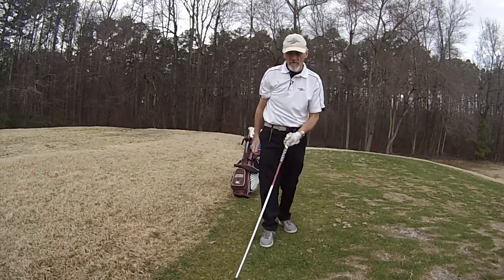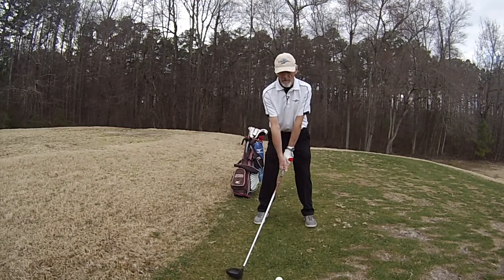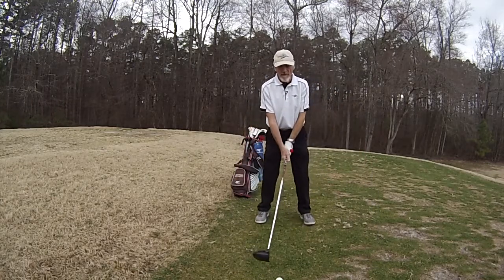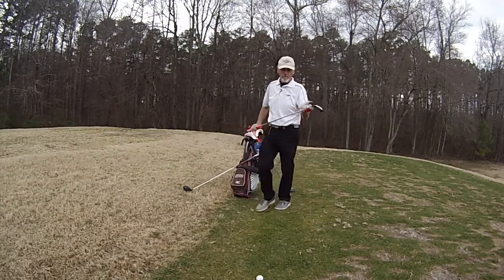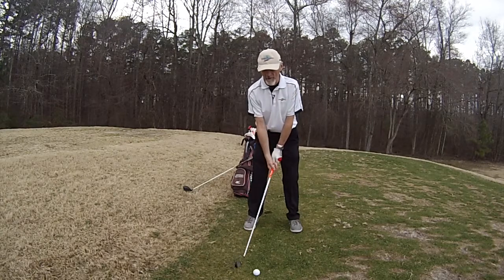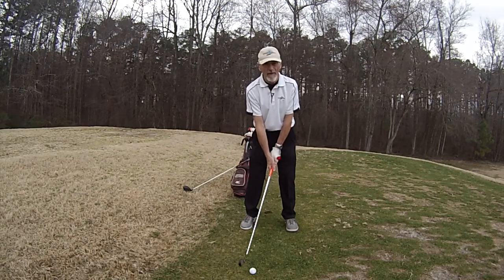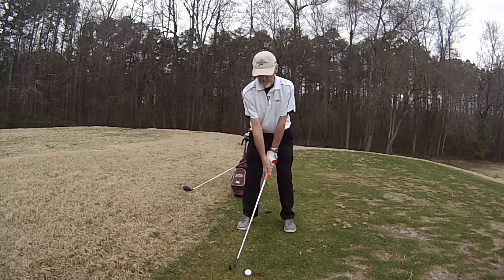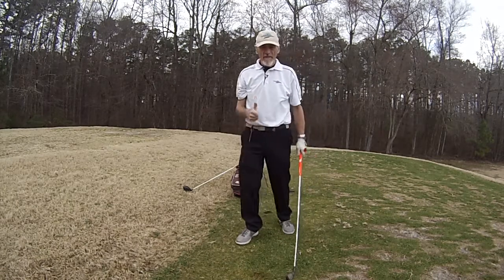Abbreviated take away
Dennis Anderson - your take away in practice.